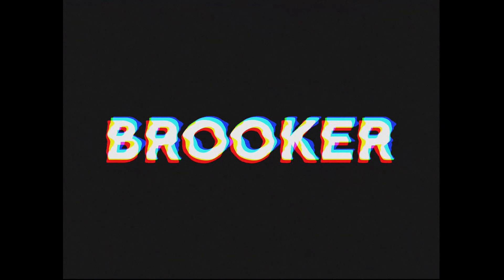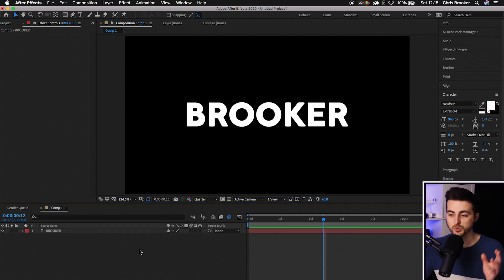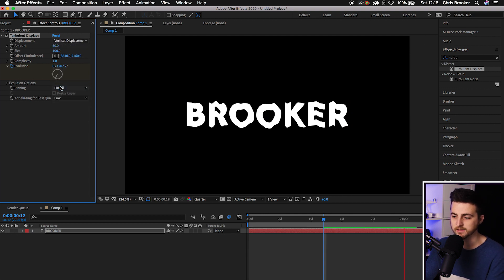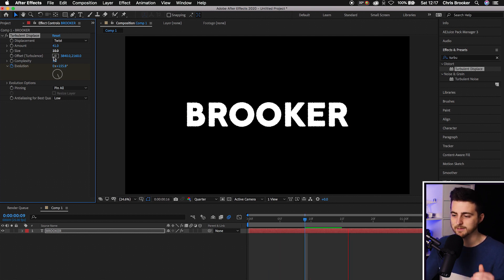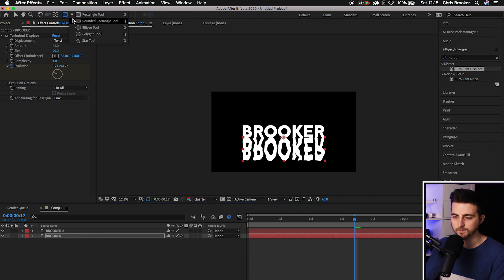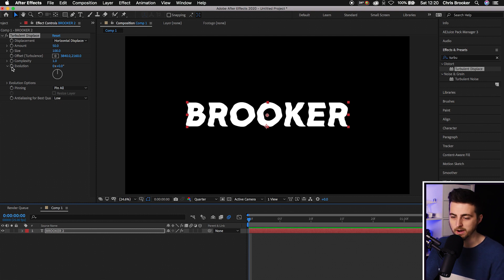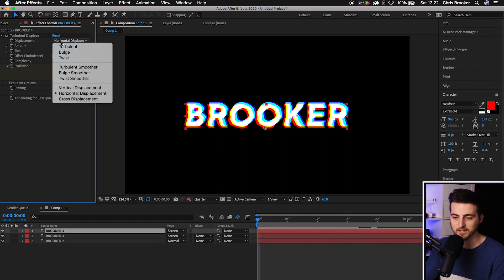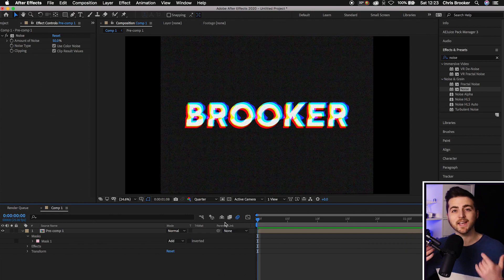Create Warping Text Animation with Turbulent Displacement - After Effects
Use the Turbulent Displacement plugin in After Effects to create some awesome text animation.